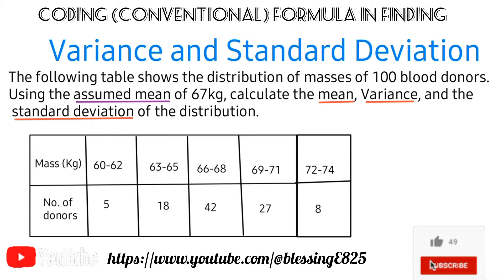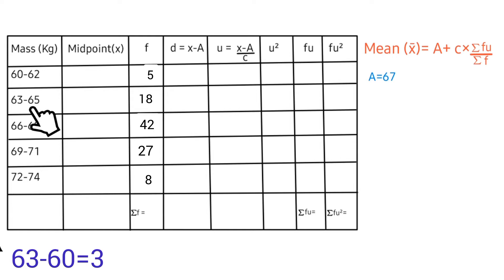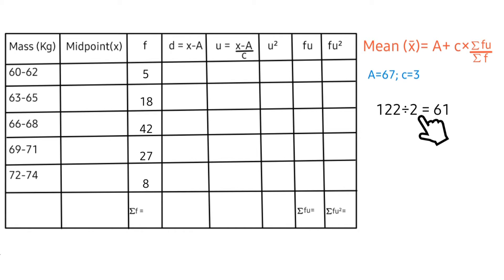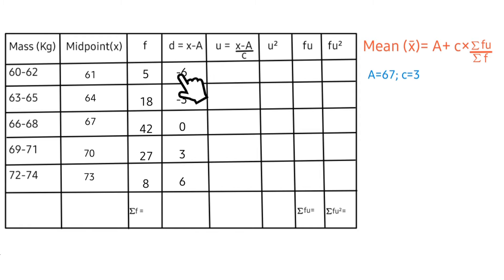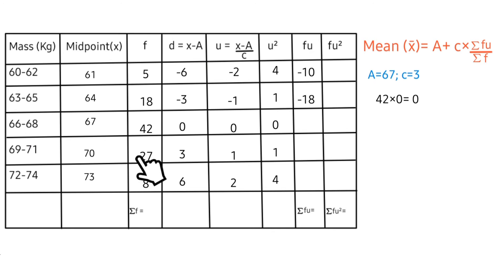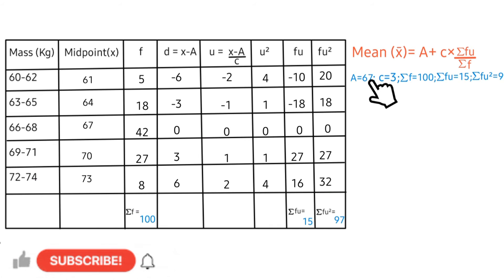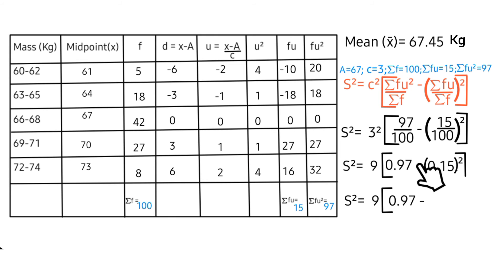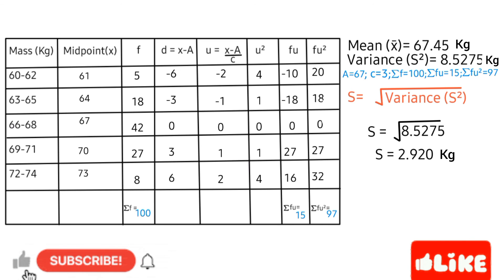Mean, Standard deviation, and Variance (grouped data) using Assumed Mean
The video treats Mean, Variance, and Standard deviation of Grouped data.
Simple and in-depth explanation of how to find the Mean, Variances and Standard deviation of grouped data.

Learn how to calculate the Mean, Variance, and Standard deviation of frequency grouped data table.

A measure of dispersion or variability is an indication of the spread of measurement around the centre of the distribution. It shows how variable the measurements are. In addition to the mean, varaiance and standard deviation are used in summarising a set of data.

One measure of dispersion which is very reliable is to take the arithmetic mean of the squares of deviation of the observations from the true mean. This measure of dispersion is called the variance or the mean squared deviation.
This statistics video tutorial explains how to calculate the Mean, Variances, and Standard deviation of grouped data and frequency distribution table.

Variance is the sum of squared deviations from the mean (∑(X-x̄), divided by the number of observations (n).

The positive square root of the mean squared deviation is called the Standard Deviation. The standard deviation is defined as the positive square root of the sample variance.

For a grouped frequency distribution where x is considered as coinciding with the midpoint of the class interval, the formula can be modified. For a grouped frequency distribution of equal class intervals, coding formula or conventional formula (Method / Approach) is used for finding the Variance and Standard Deviation.